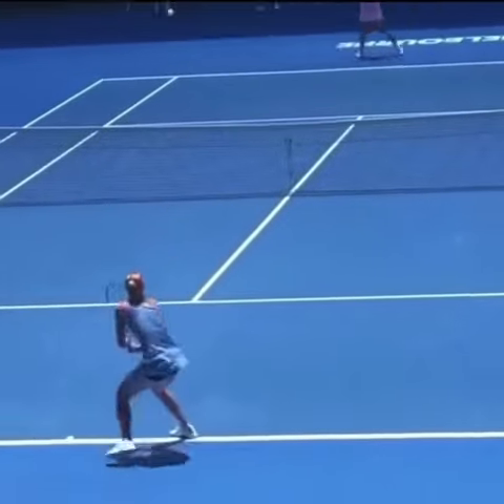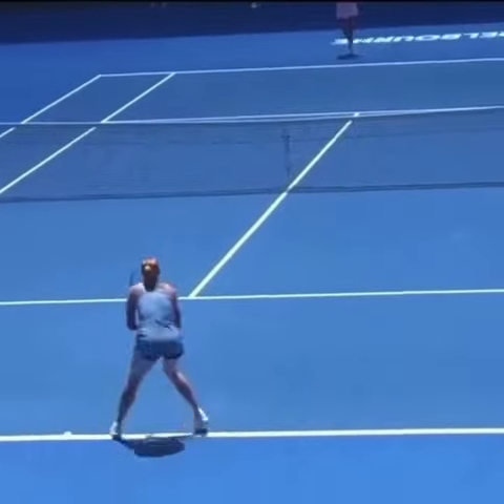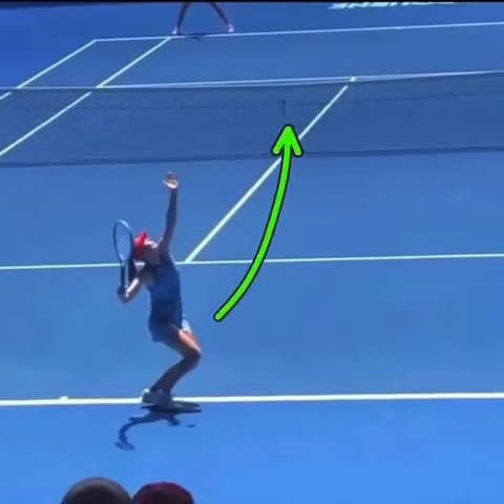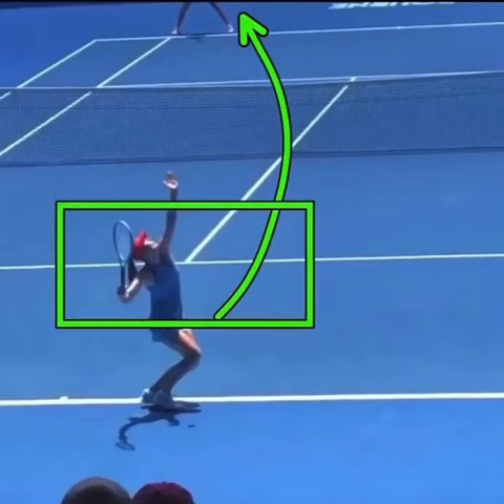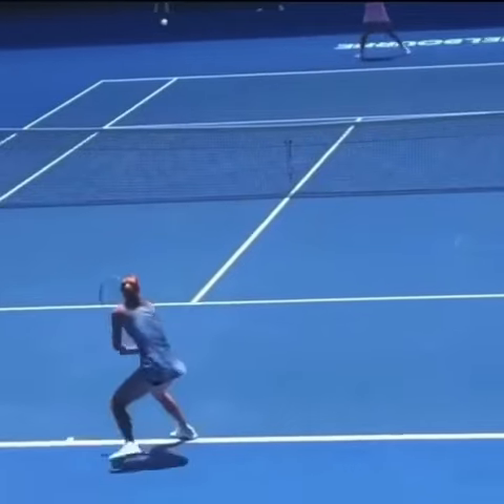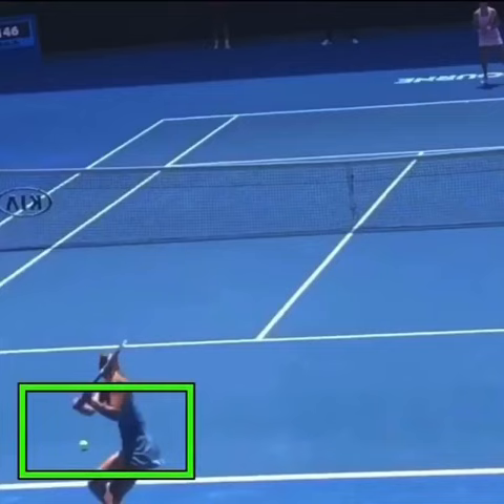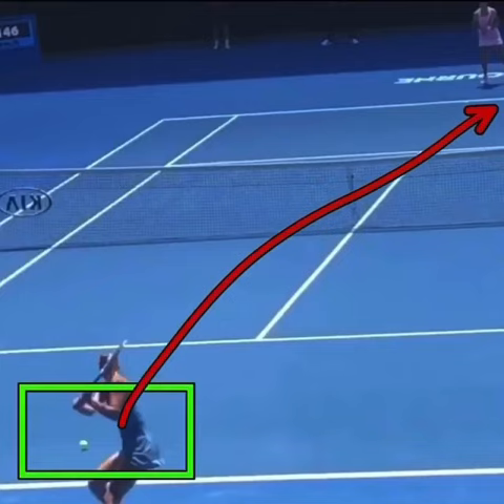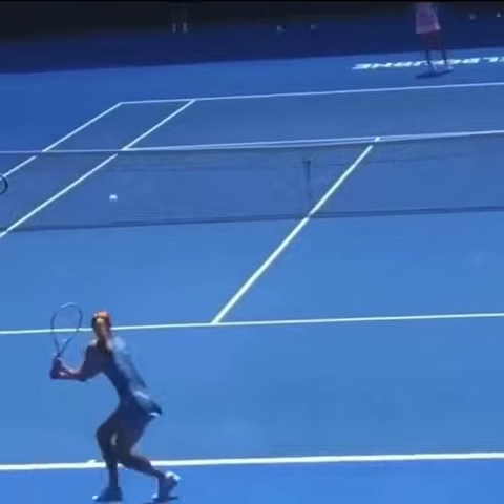Ash Barty Creating opportunities Stunning Maria Sharapova Serve example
Positive Comments and debate topics only

Always be the best you can be